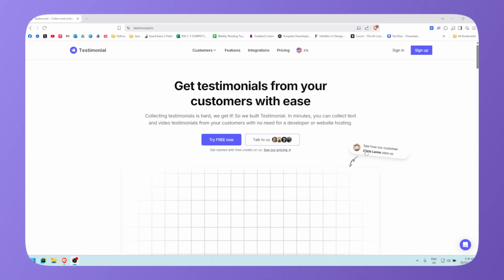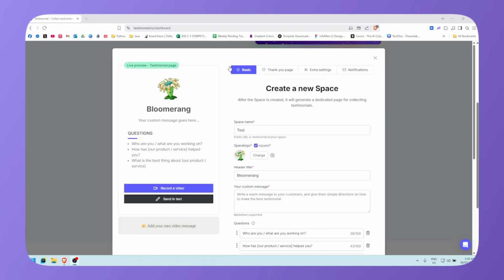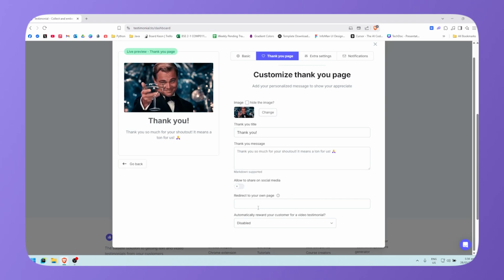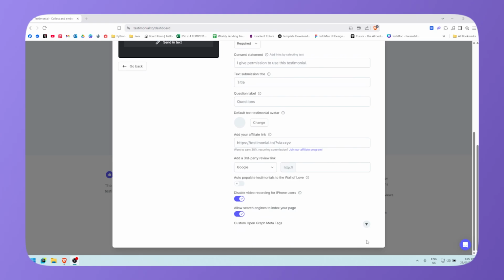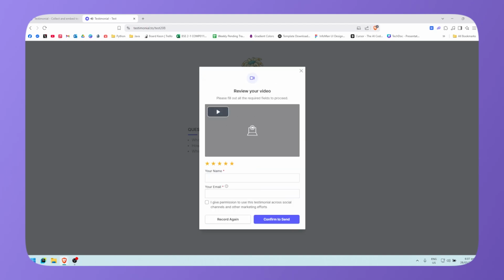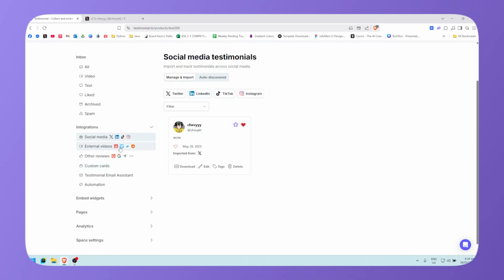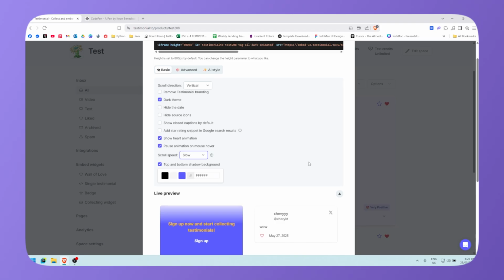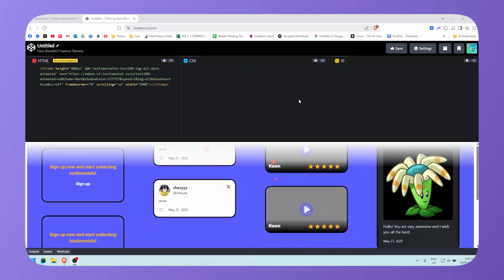Testimonials.to Tutorial For Beginners 2026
Try testimonial.to:

☑ Watched the video
☐ Liked?